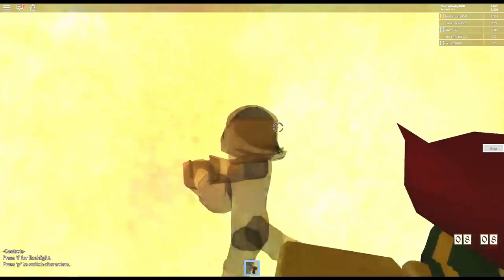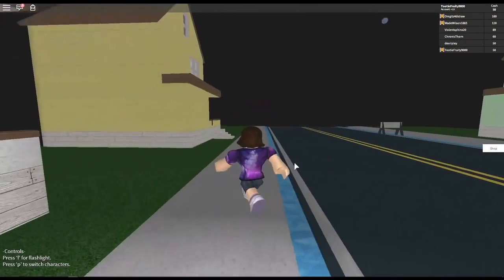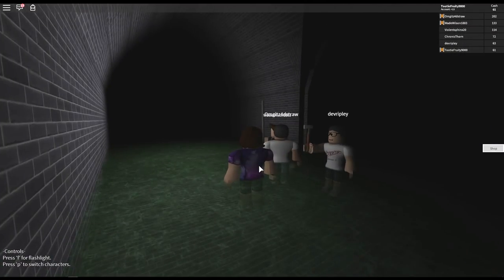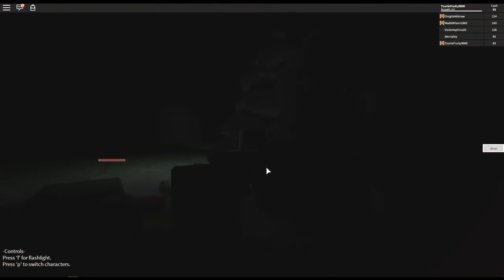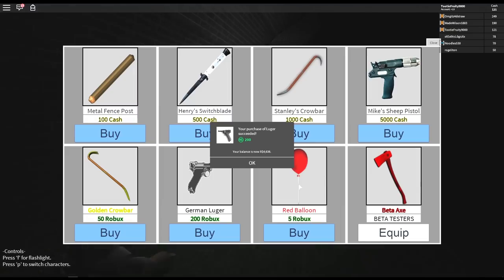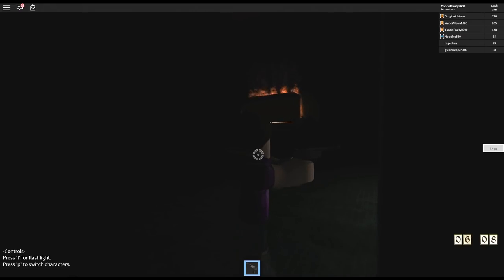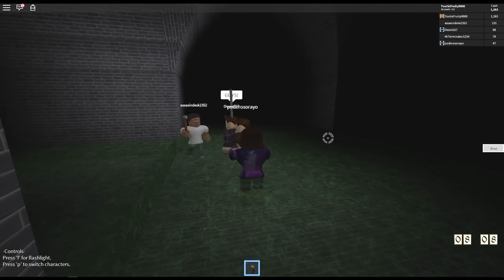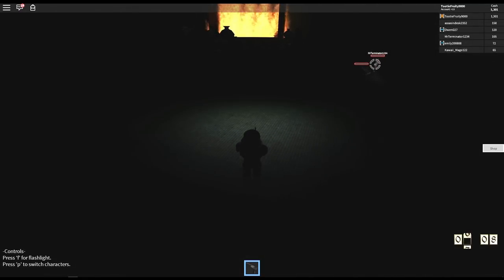Roblox: IT [Pennywise the Clown Fight] (Annoying Orange)